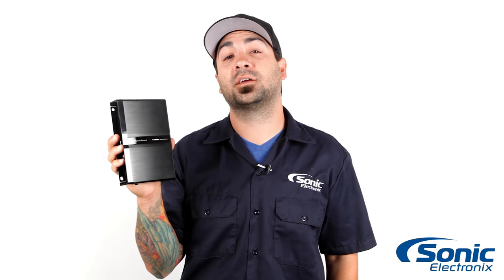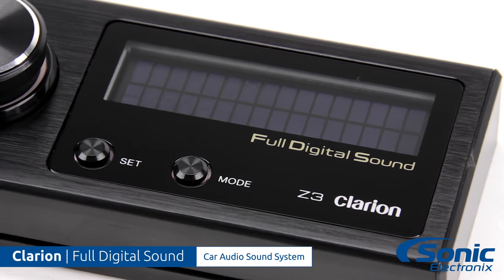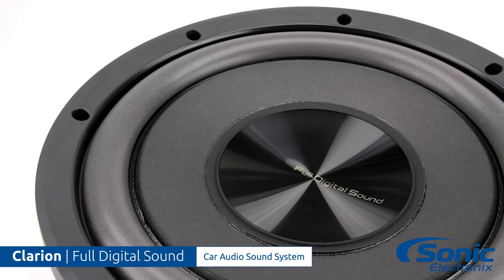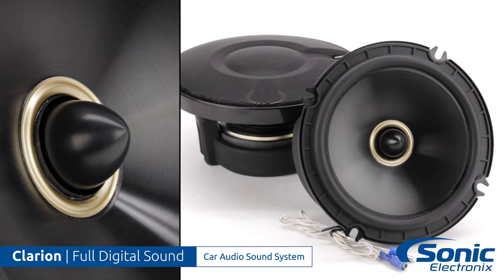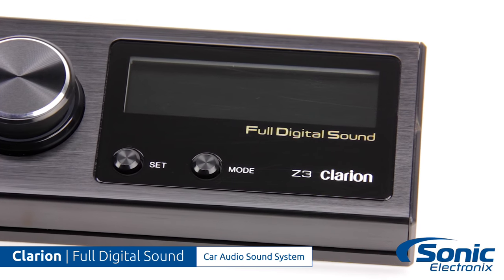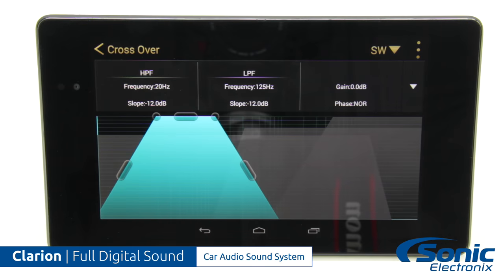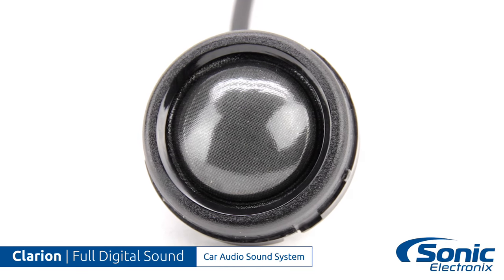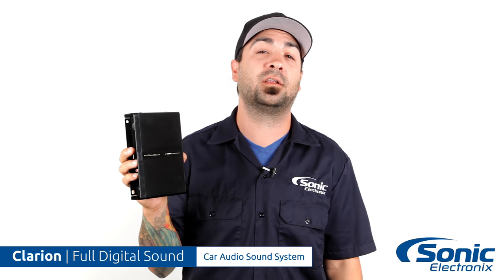Clarion Full Digital Sound | FDS Hi-Res Car Audio Sound System | Product Overview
The FDS system from Clarion boasts in credible sound quality with it's innovative Full Digital technology that delivers a pure digital signal straight to the speakers and subwoofer. The benefit of this is that it eliminates the possibility of distortion being introduced into the system, and it is extremely efficient requiring 1/5th the power of a traditional amplified car audio sound system.

The Z3 processor give you full control over your sound through the iOS and Android compatible Z-Tune app with adjustable crossover settings, full time alignment for each channel, and a full 31-band EQ, all through an easy to use interface.